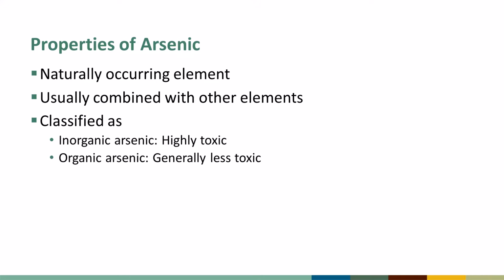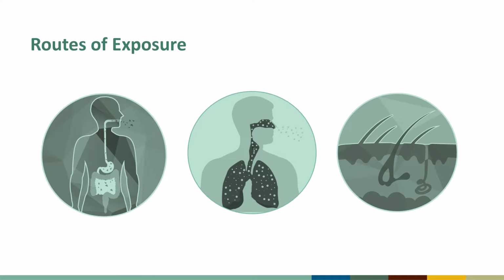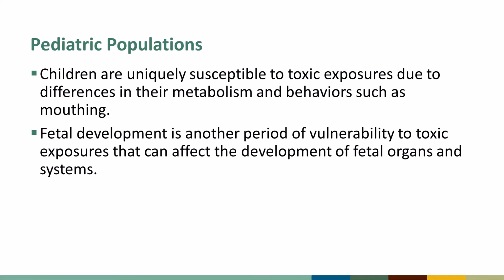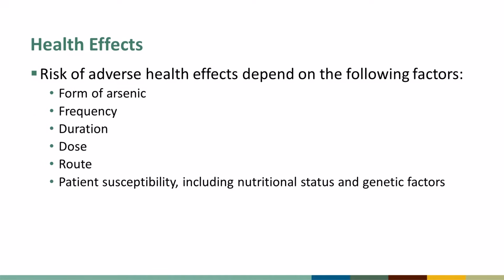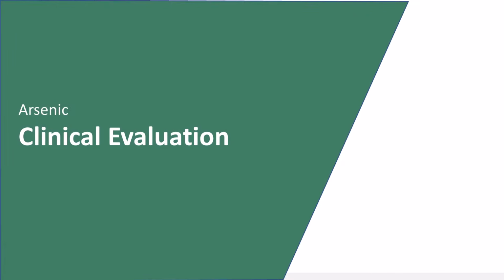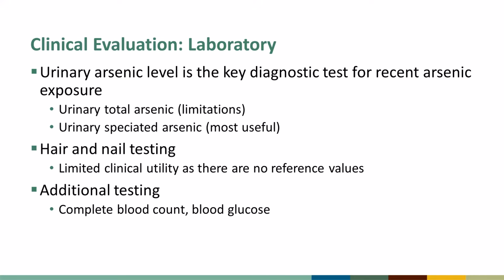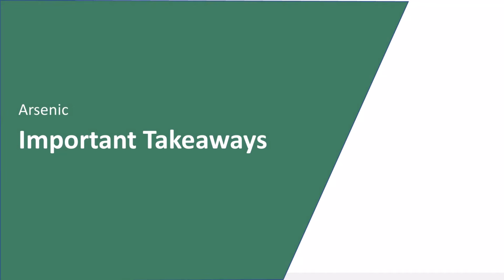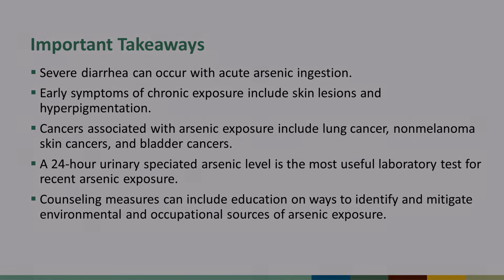Clinician Overview: Arsenic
The Clinician Overview: Arsenic video is an instructional video designed to increase awareness among healthcare professionals about arsenic and its health effects. It also intends to enhance competency in the recognition, management, and counseling of patients exposed to environmental hazards.